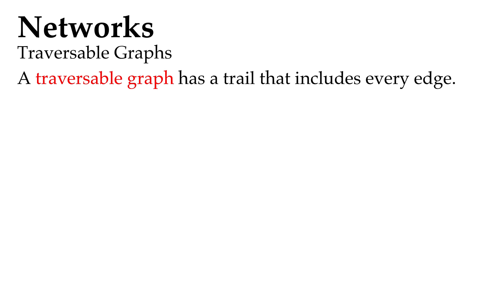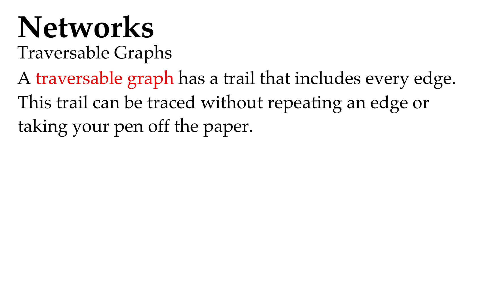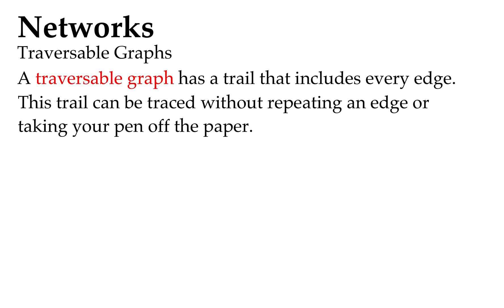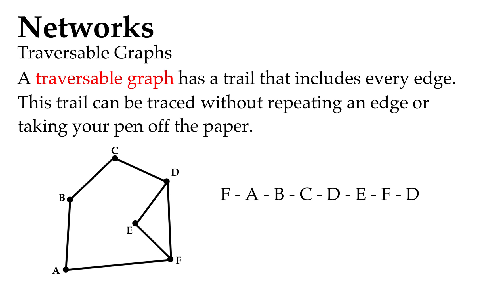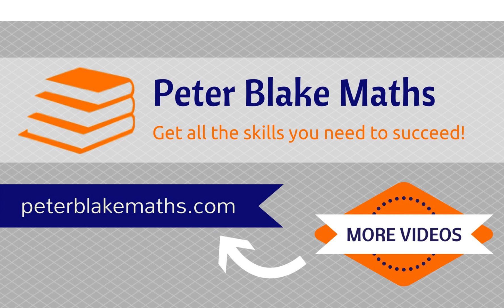Traversable Graphs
Network Concepts
Travelling a Network